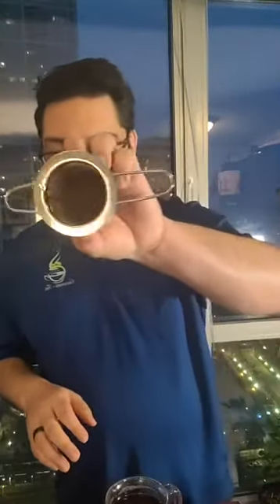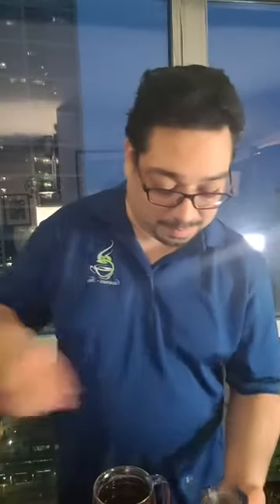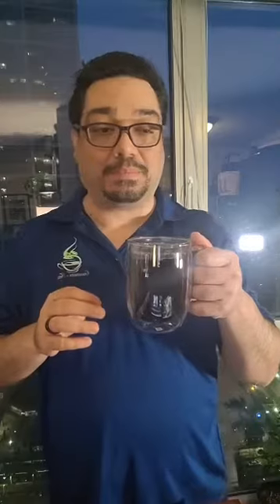Live Tea Tasting Manjushree Royal Assam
Hey everyone, thanks so much for joining me tonight! It's been an awesome, delicious and hearty experience! I look forward to my next cup. I definitely recommend this blend for a dark, roasted taste.
As well, don't forget we're still raising money for the Special Olympics!
Until next time, have a great weekend, a wonderful week, and I'll catch you later!